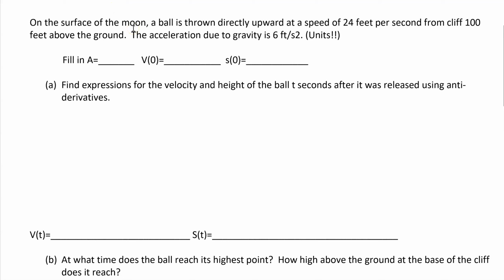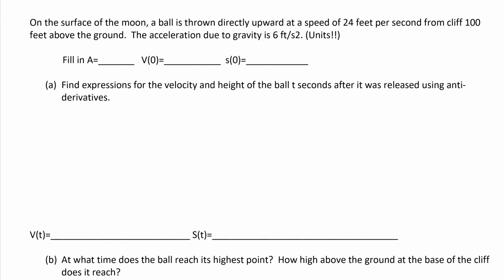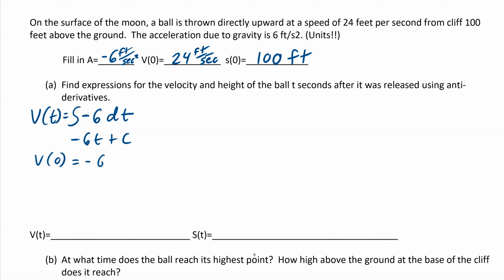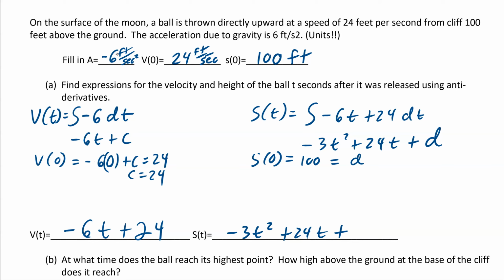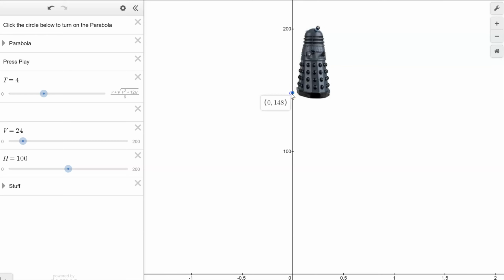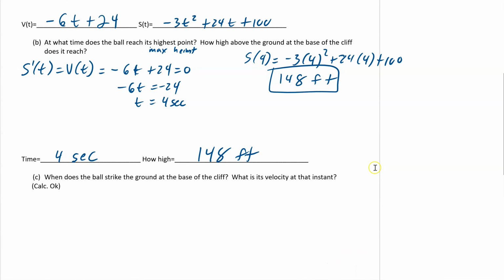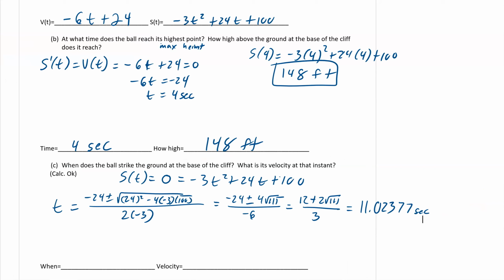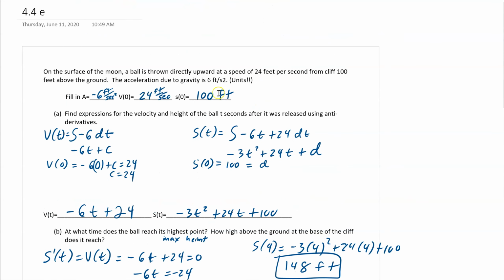4 4e position of vertical object from acceleration initial